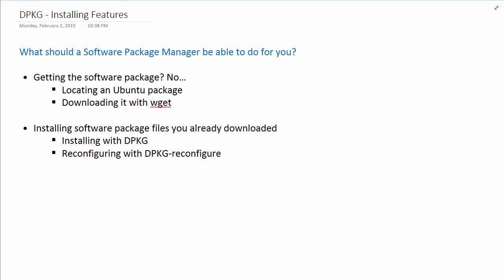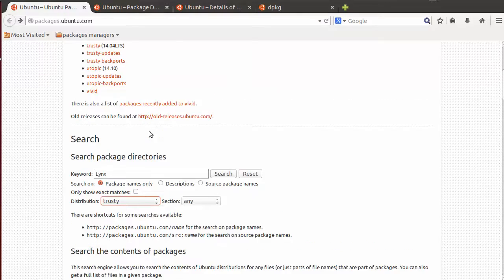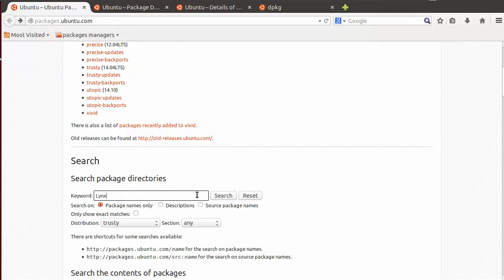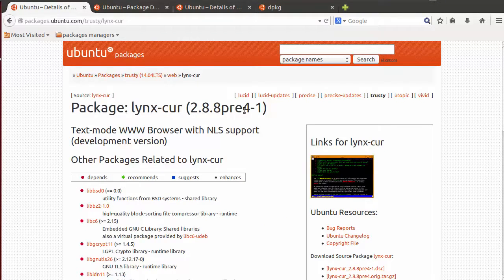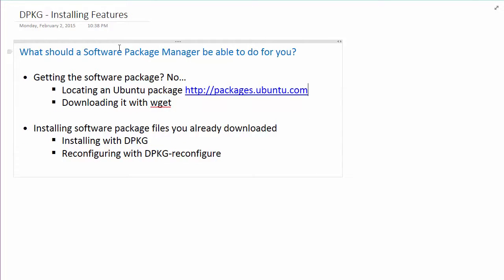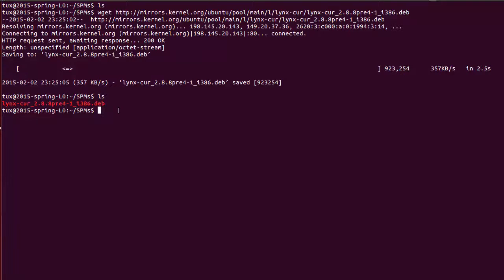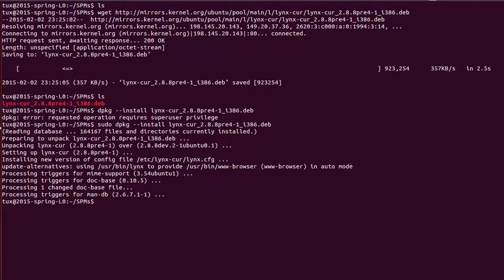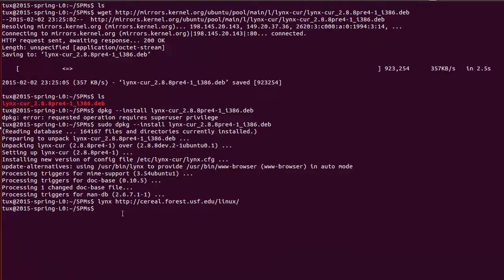M04T2.1 - Intro to Linux - Software Packages - dpgk - install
Module 04, Topic 2; "The dpkg Tool"

Introduction to the dpkg debian package manager as it is used to install .deb software packages files